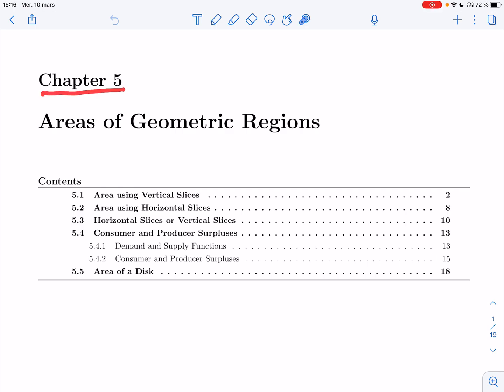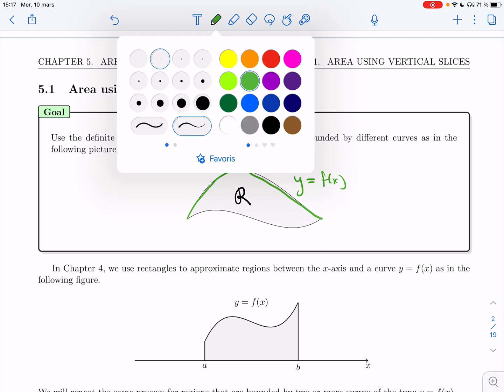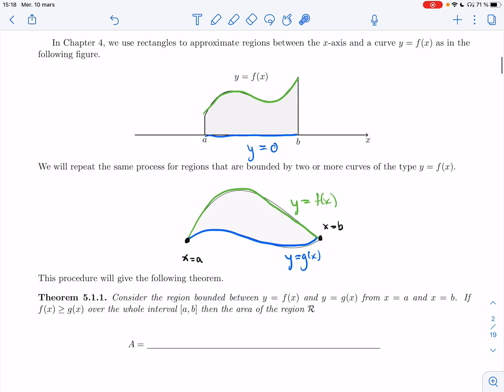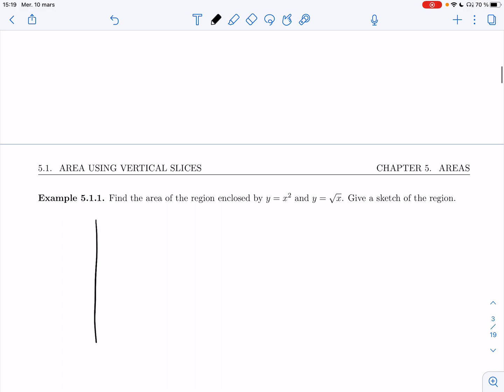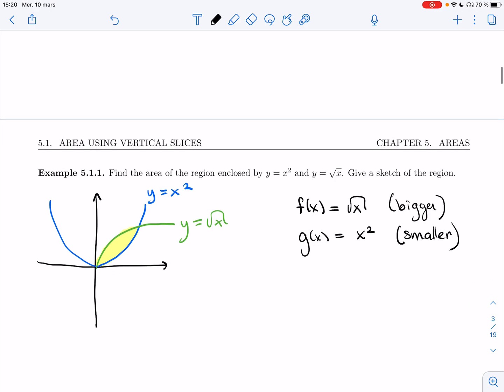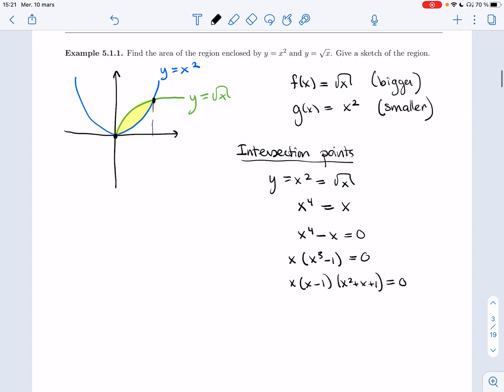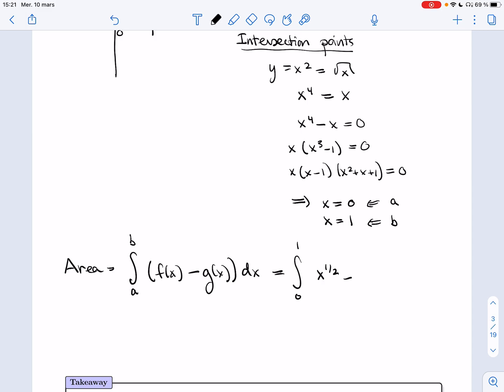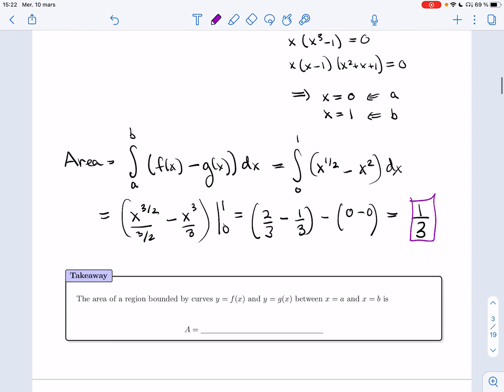Calculus 2 (203) - 5.1 - Area using Vertical Slices (Video 1)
It covers the following items :
5.1 - Area using Vertical Slices
Theorem 5.1.1
Example 5.1.1"